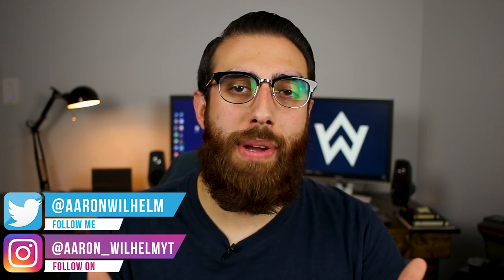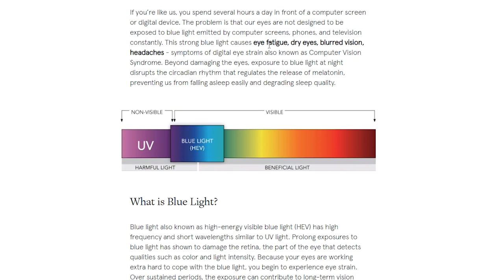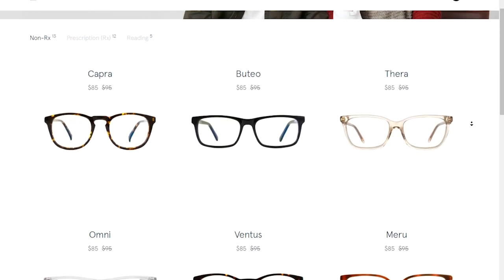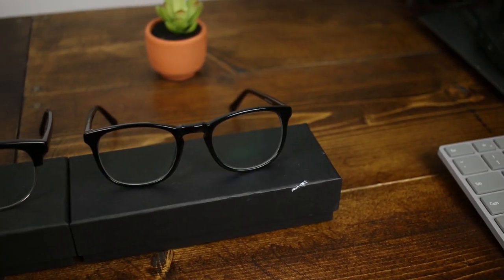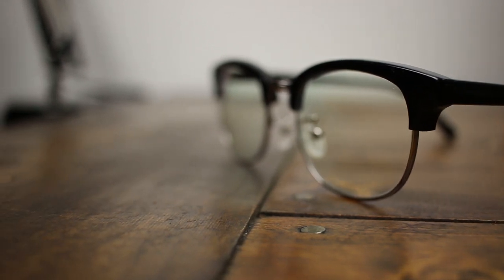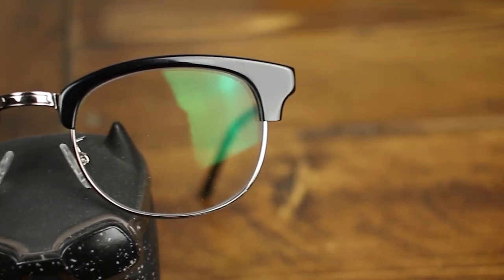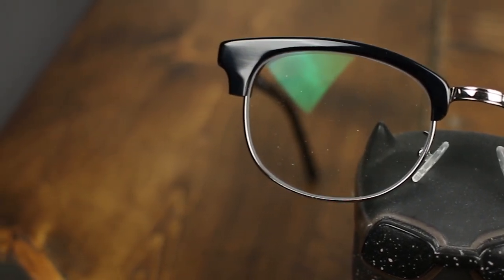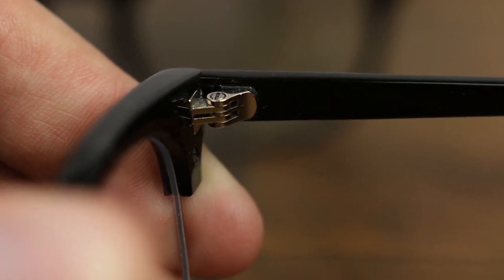Do Computer Glasses Actually Work?! Pixel Eyewear - Review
I've seen computer glasses for some time now but was never quite sold on if they work or not with filtering out blue light. They've always looked so aggressive, I never pulled the trigger. I found Pixel Eyewear from a fellow tech YouTuber and have been testing them for over a month now. Here are my thoughts!